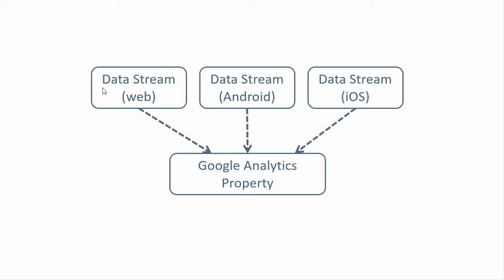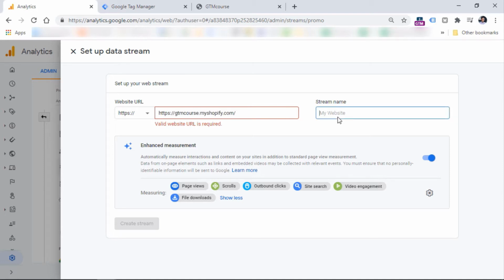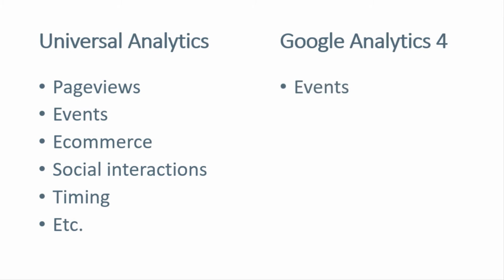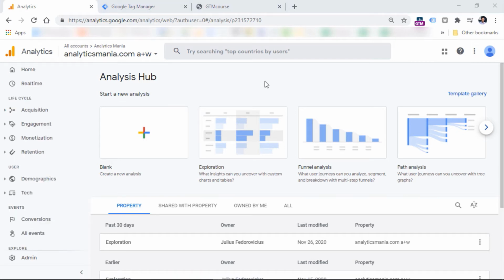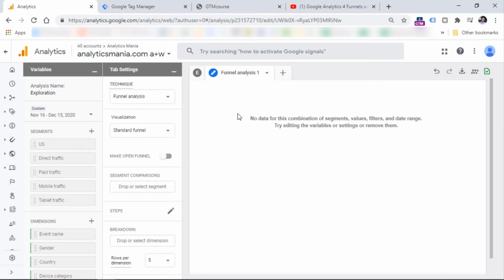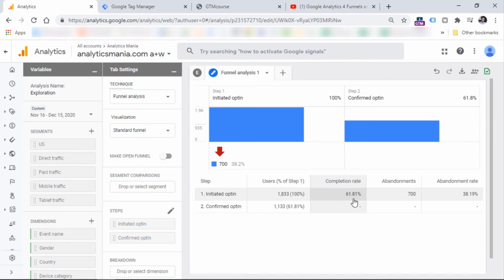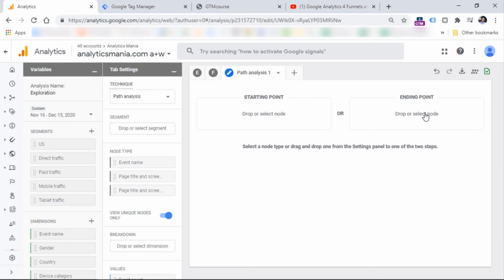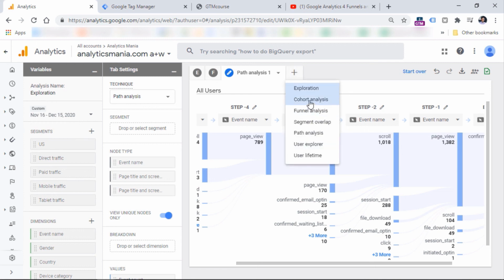Introduction to Google Analytics 4 - Google Tag Manager for Beginners 2021 | Lesson 5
✭ A quick introduction to Google Analytics 4. This knowledge is necessary if you want to understand how to install Google Analytics 4 with Google Tag Manager

This is the 5th video in the series “Google Tag Manager for Beginners 2021”.

Google Analytics 4 is an event-based analytics tool and it is very different compared to its previous versions. In this video, you will learn some differences between Universal Analytics and Google Analytics 4.

Also, we will take a look at the structure of new properties and some reports + interface.

=== TIMESTAMPS ===

00:00 - Intro
00:43 - Introduction to Google Analytics 4
02:01 - Data streams in Google Analytics 4
04:07 - Google Analytics 4 vs Universal Analytics - Hit types
04:41 - Google Analytics reports
11:52 - Final words

=== LINKS ===

✭ Blog post: How (and when) to upgrade to Google Analytics 4